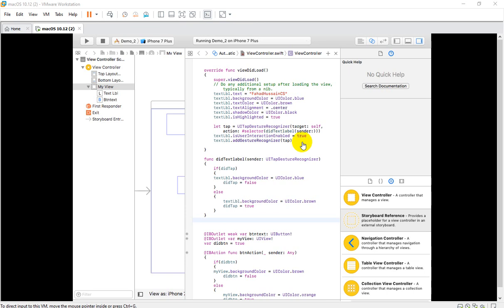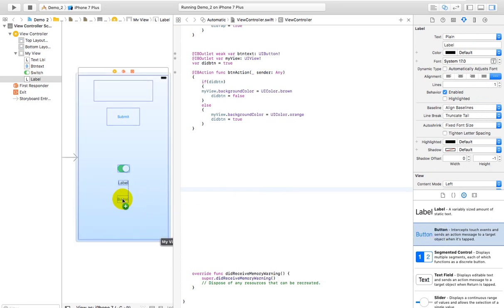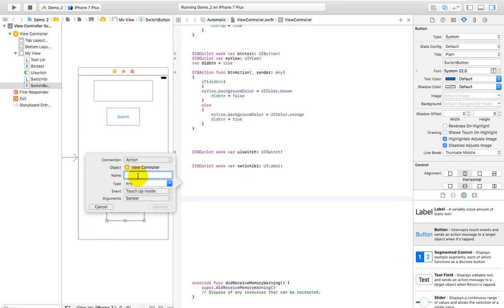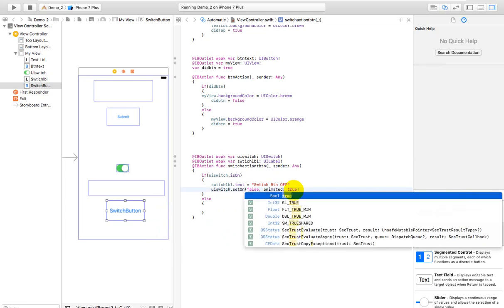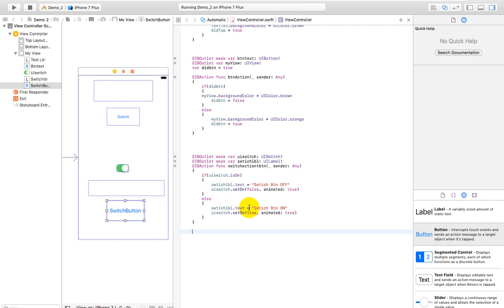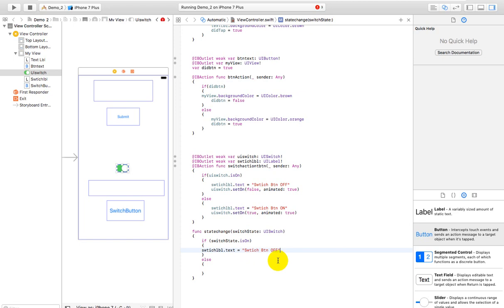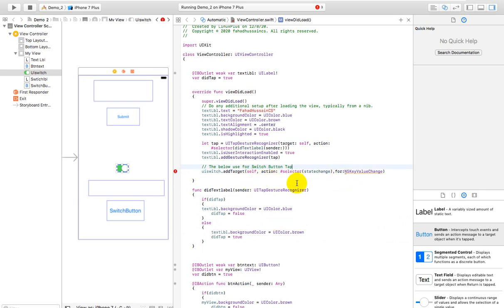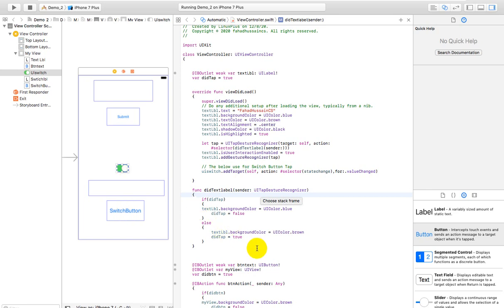Tutorial 08: Switch control in iPhone | Switch button in iOS | Switch control in xcode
Udemy R Programming for Data Science and Machine Learning

Mobile Application Development using Android and Swift IOS is one the Graduate and undergraduate course of university level, where student cannot pick everything in one semester. Therefore Fahad Hussain CS intended to start the  IOS Mobile Application development, whereas Android already covered in the playlist. The IOS is one the smart way to create Smart phone IOS which will be helpful to develop more fascinating app. In the series of the course whole different app will be covered using interactive UI including database.

The Swift play a vital role specially in Application creation, chat bot using different object, controller and others, also IOS APP using swift work well for machine learning, deep learning application, which we have already covered in the separate playlist of my YouTube channel:

switch control in xcode how to use a switch ios in hindi iPhone tutorial in hindi.